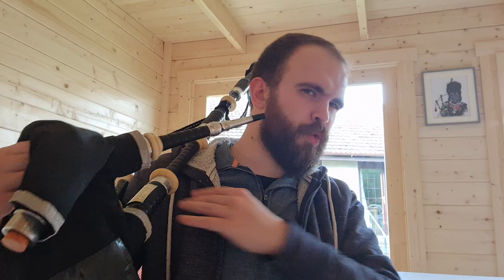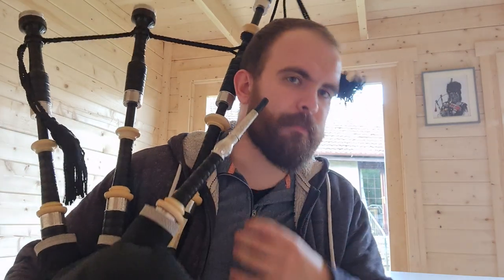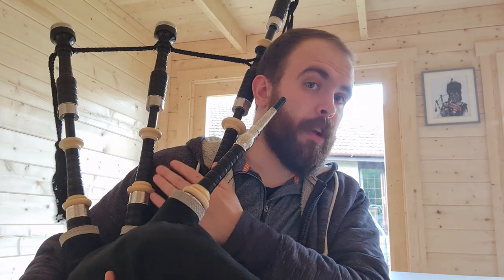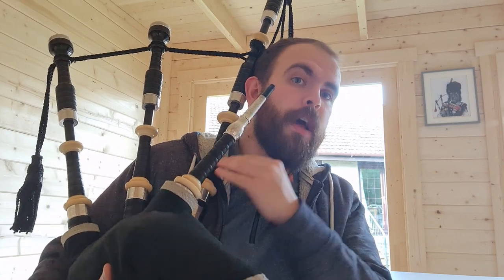for setting drone reed strength vid 2